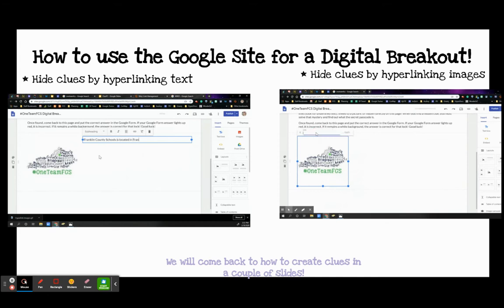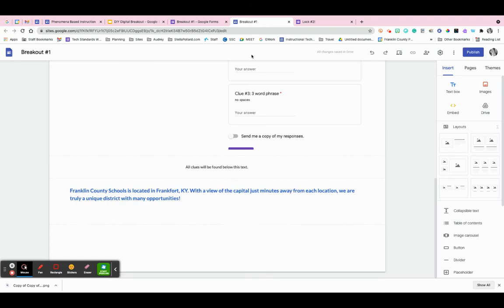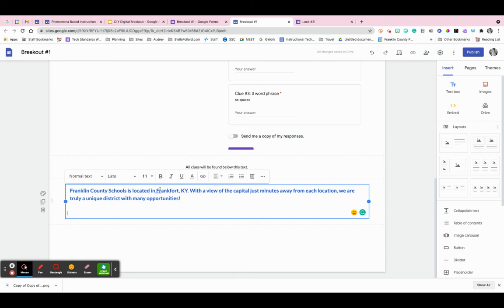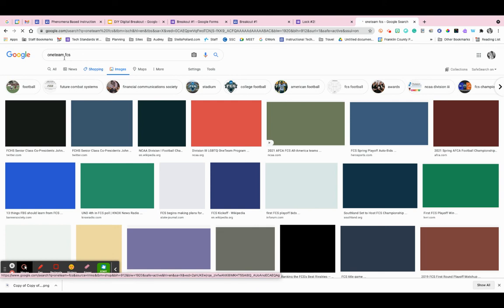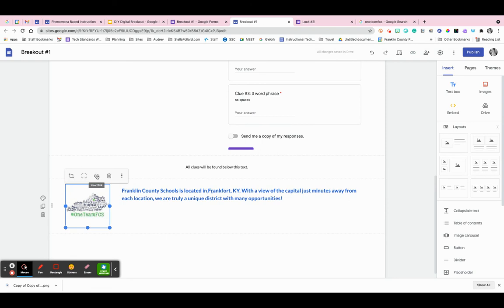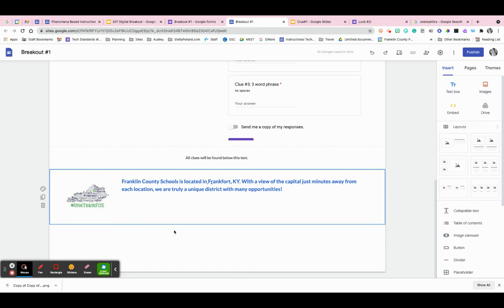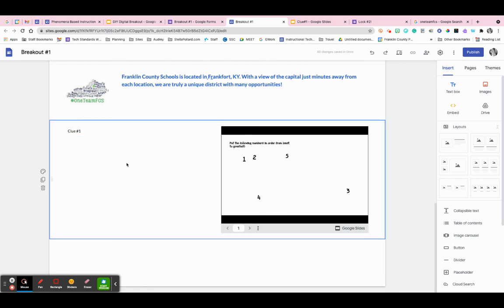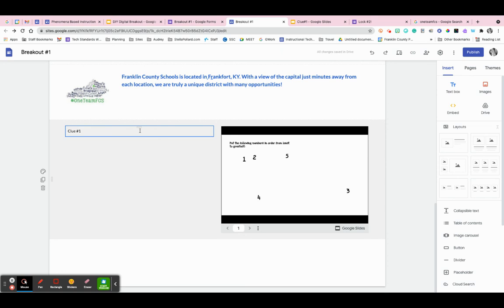How to Hide Clues on your Breakout Site